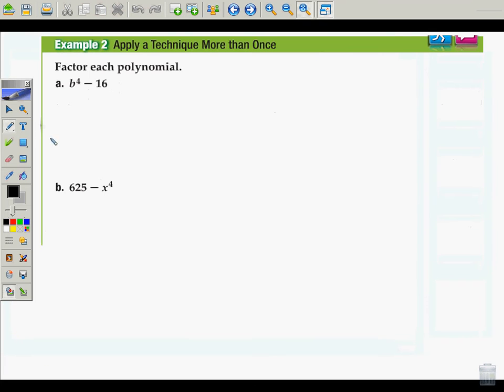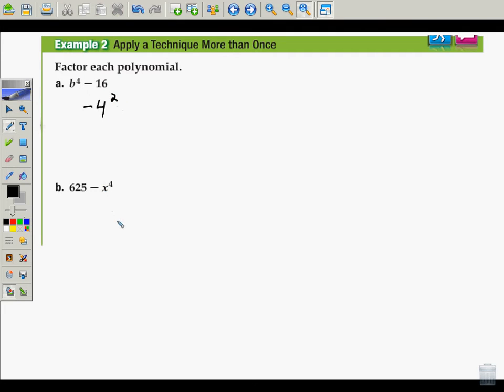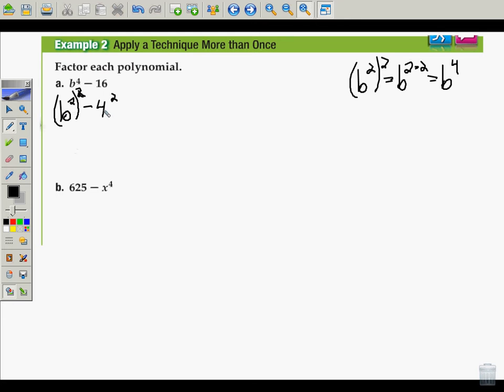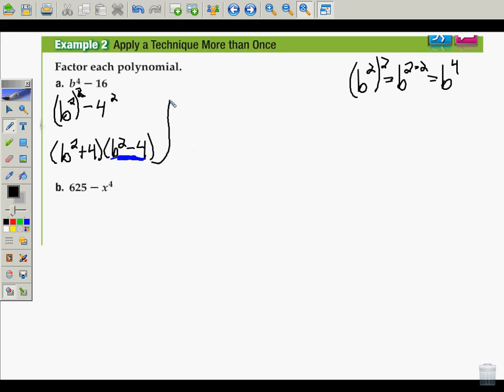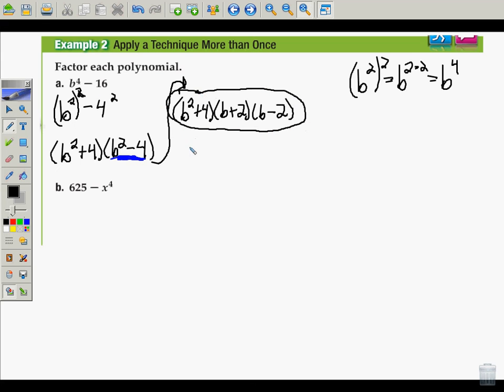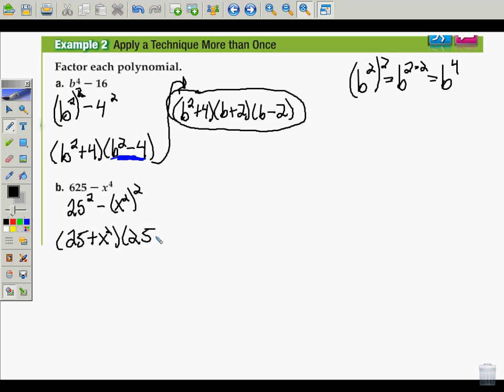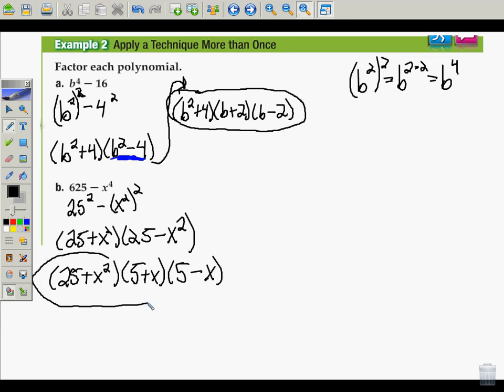Video Lesson 8 8 and 8 9 Example 2